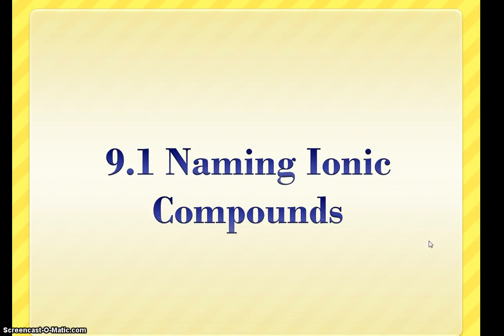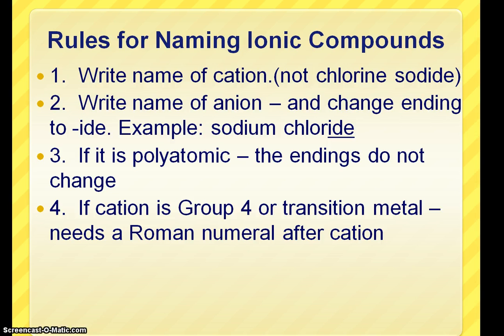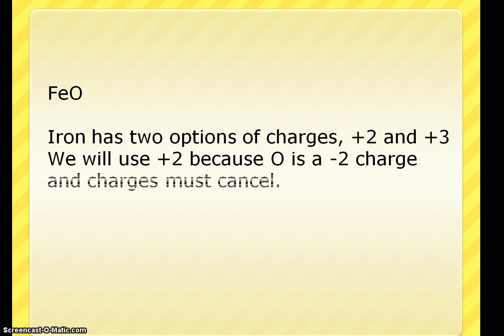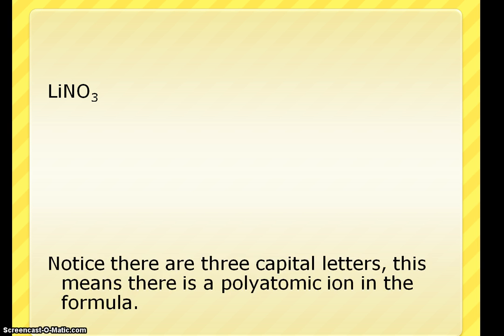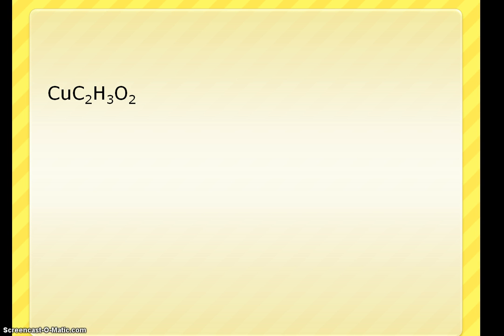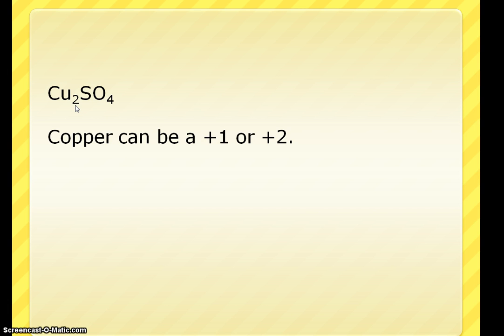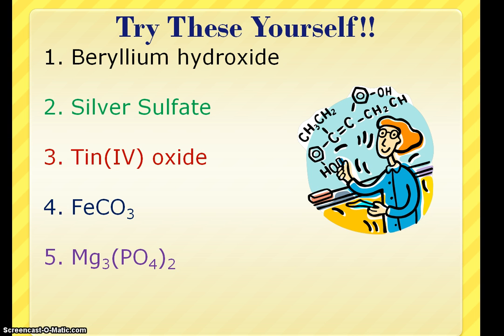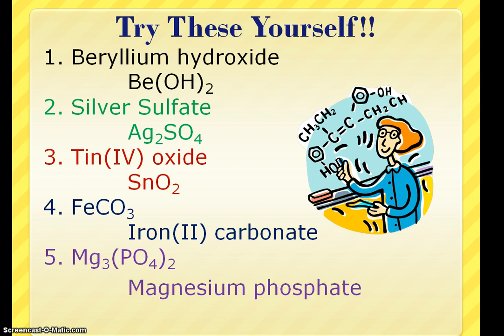Naming Ionic Compounds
This podcast is meant to help you with writing the names of ionic compounds.